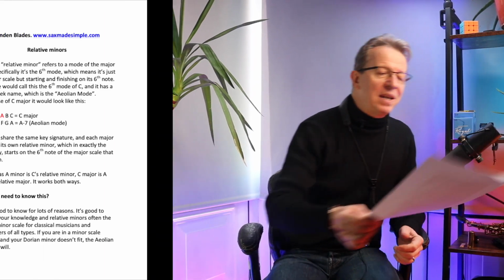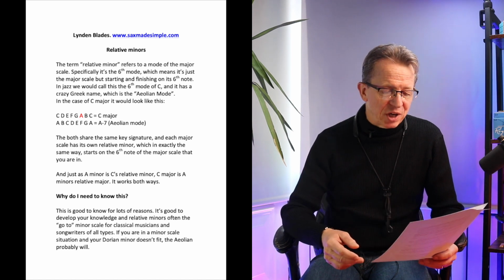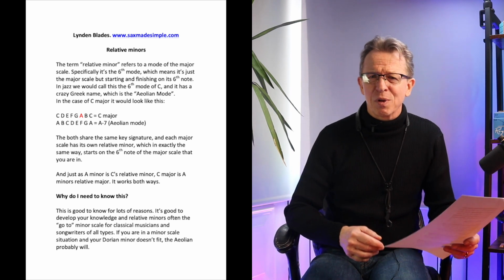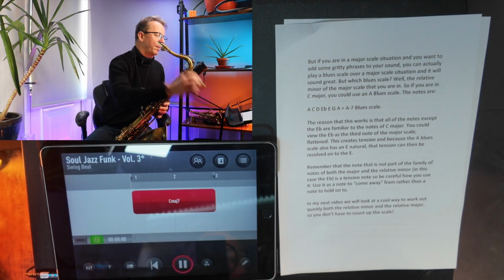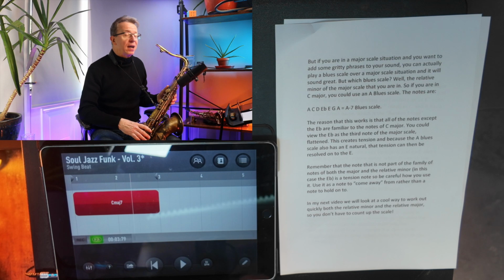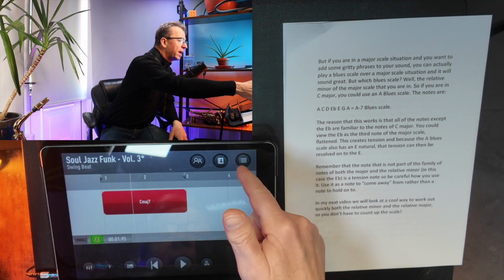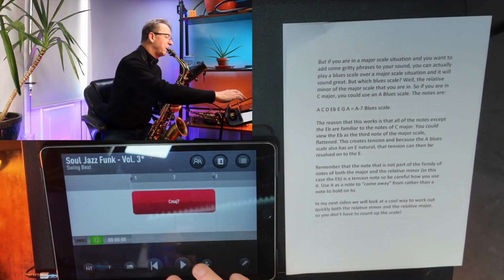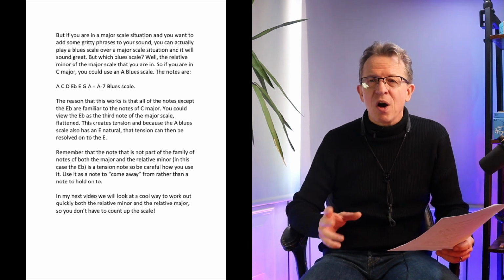Saxophone Tutorial: Understanding Relative Minors (Aeolian Mode) | Free PDF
🎷 Relative Minors Explained (Aeolian Mode) | Saxophone Tutorial + Free PDF

In this comprehensive tutorial we dive deep into the world of relative minors (the Aeolian mode). You’ll discover why understanding this concept is crucial for any saxophonist and how it can elevate your improvisation and playing.

I’ll also share a top tip for applying the correct blues scale in major scale situations — adding an instant jazzy flair to your solos.

✅ Understand the Aeolian mode (relative minors)
✅ Learn how to apply it in improvisation
✅ Discover a pro tip for choosing the right blues scale

Recommended next step:
Master your minor scales with my full course (12 videos, PDFs & backing tracks):

 — code 730022 at checkout